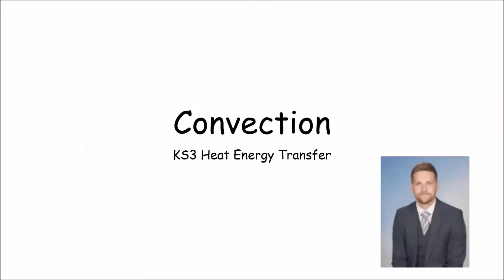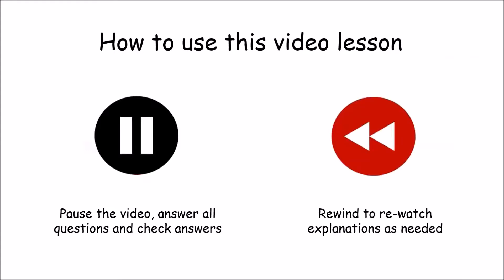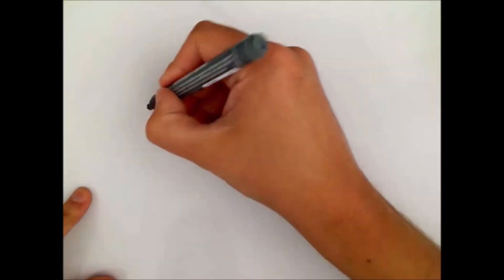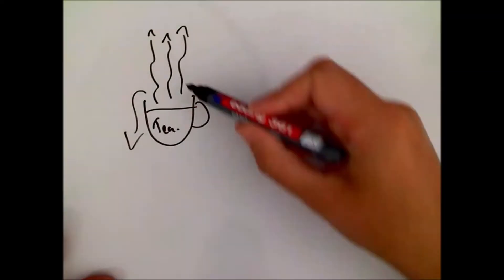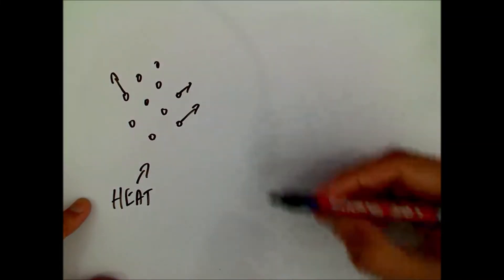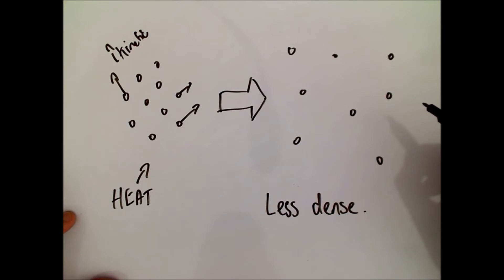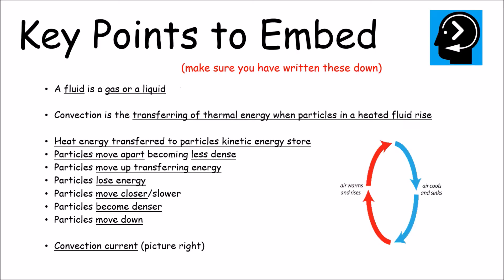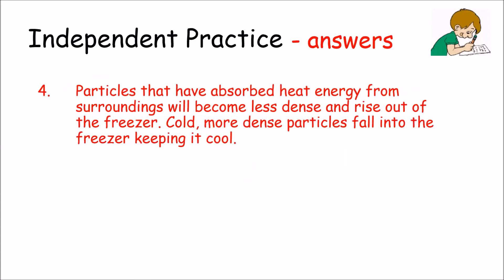Convection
KS3 Heat Energy Transfer